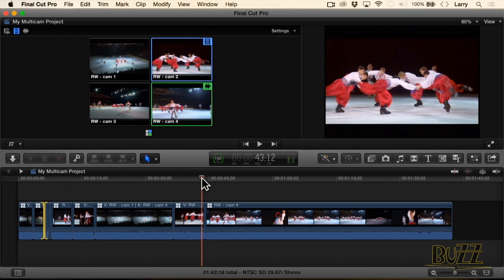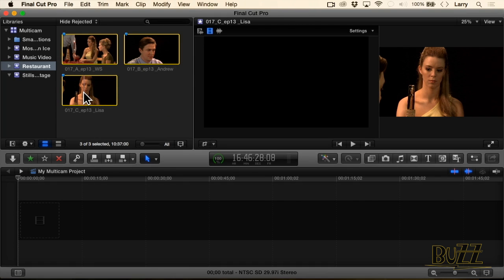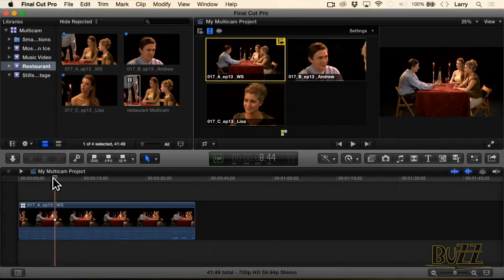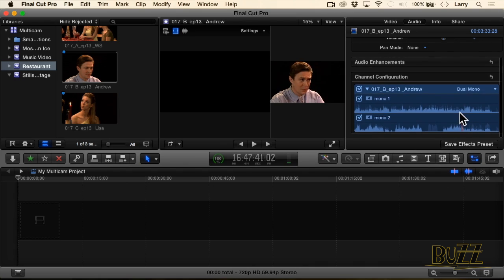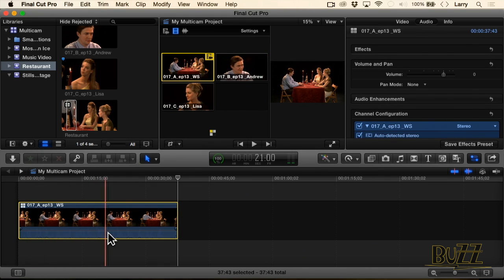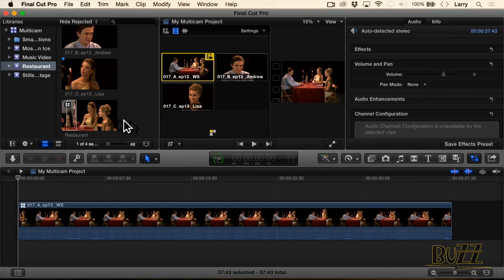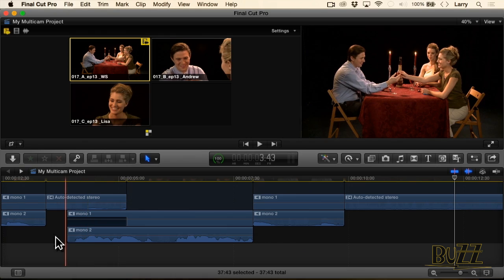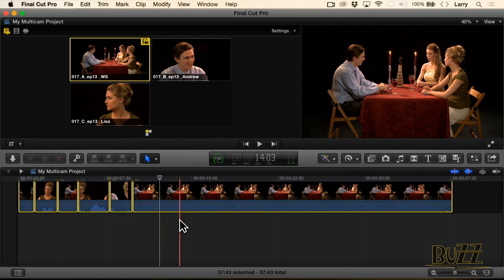Multichannel Audio in FCPX Multicam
- The Digital Production BuZZ is committed to helping you navigate the production industry, incorporate the latest developments into your filmmaking workflow, as well as troubleshoot some of the more complex problems you may encounter in the post-production process.

This week's installment of our "Tech Talk" segment continues The BuZZ's partnership with KeyCodeMedia. Featuring an excerpt from one of Larry Jordan's insightful editing training courses, this brief video tutorial gives us an inside look at working with multichannel audio in FCPX multicam. Enjoy!

Also, be sure to follow them on Twitter (@KeyCodeMedia) - as well as Facebook

By the way, we'd love to hear what you're thinking in the Comments section below, but we'd also like to invite you to join our Live Chat during each week's live broadcast Drop us a question you'd like us to ask a guest, suggest a topic for an upcoming interview, or just say "Hi!" We always welcome more folks to join the discussion during the show and keep the conversation going!

Also, to make sure that you don't miss a syllable of any interview, our partners over at Take 1 Transcriptions have provided us with a complete transcription! select a show and click on the Show Transcript button. Take a look!

Lastly, be sure to sign up to receive our FREE weekly BuZZ newsletter for added insight into each week's guests, show extras and a look towards what's coming up next!